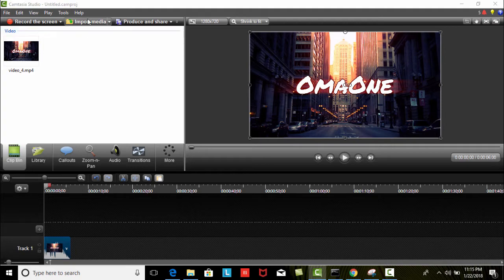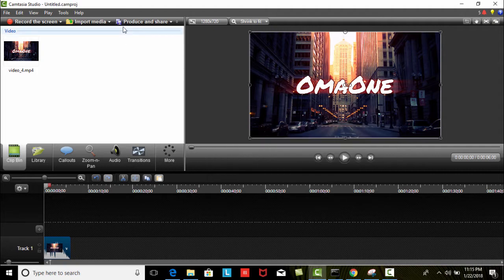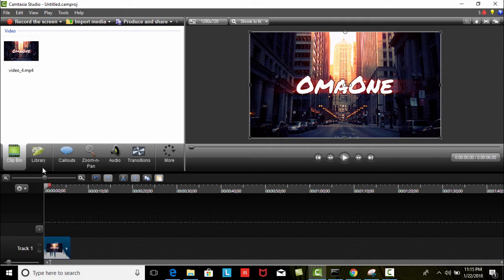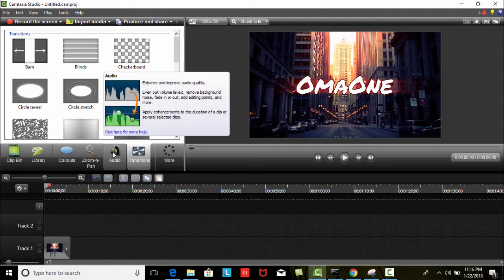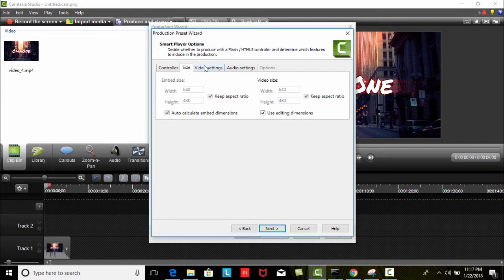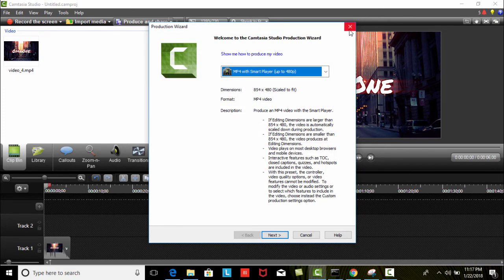Best Program to Edit Video for YouTube! (Top 1) (2017-2018)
Today, I will show you guys one of the best editing software to use for doing YouTube. This software I have been using for a while and it is called Camstasia Studio. You can do a lot of things with this program and it way easier to use than other program and it gets the job done. I talked about the program itself and also showed you guys how to get Camstasia for free. Thank you guys for watching. Also, there are other better programs like sony vegas but they are much more advance to use and requires a little more time to get the hang of it. Thanks again! OmaOut!